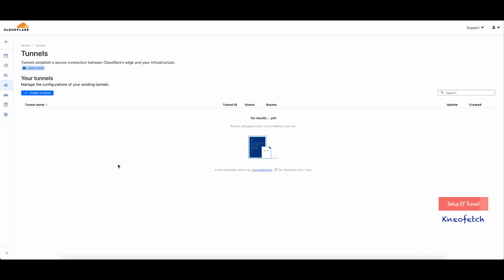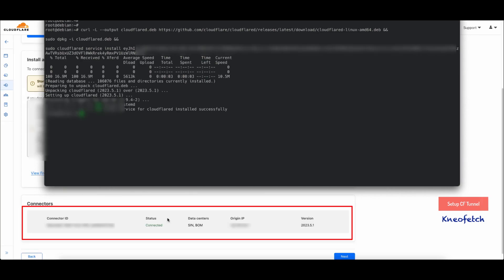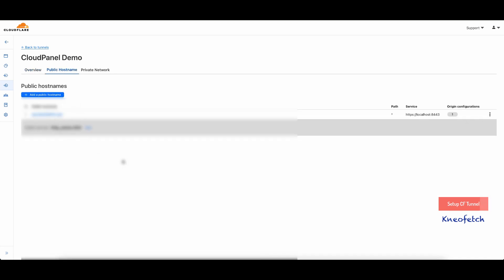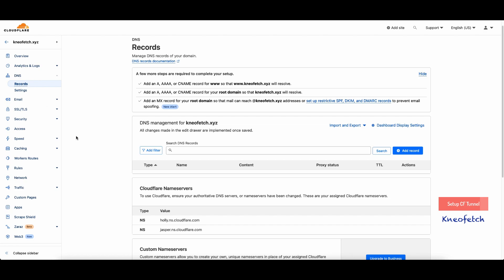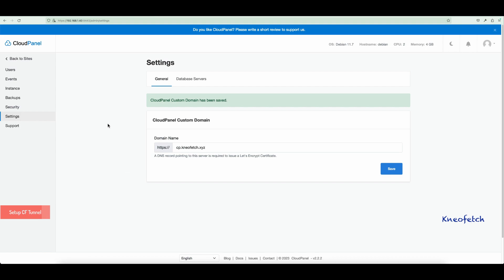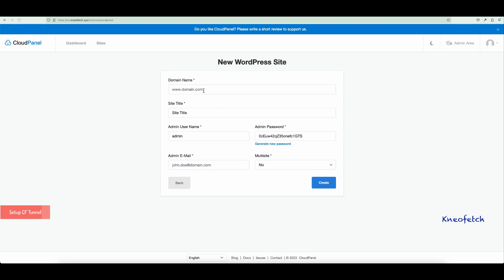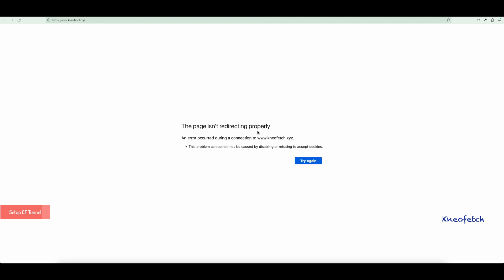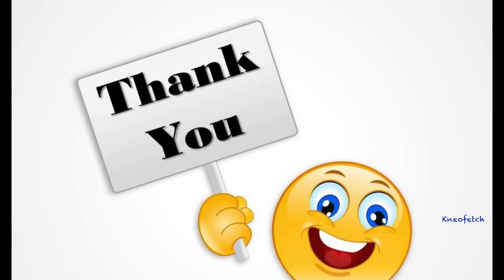Setting up Cloudflare Tunnel on CloudPanel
A walkthrough tutorial explaining how to configure Cloudflare tunnel using zero trust dashboard on CloudPanel. You will also learn how to install a basic WordPress site and run it via Cloudflare tunnel.